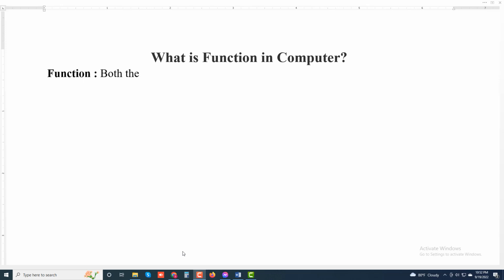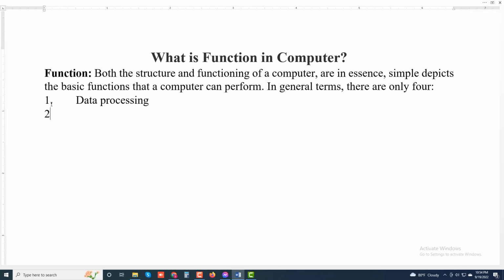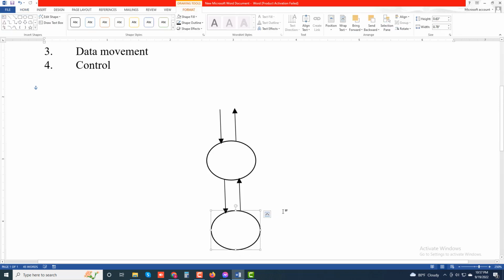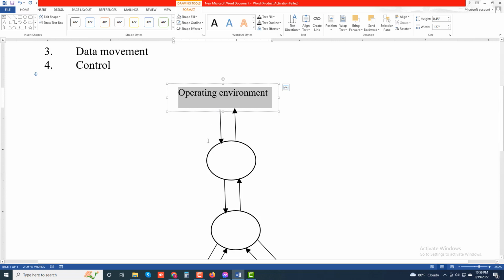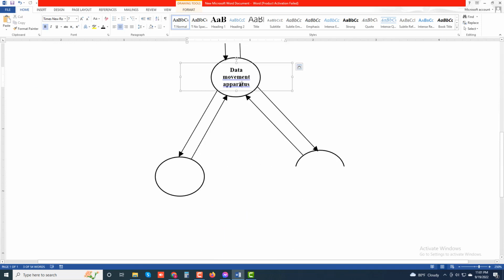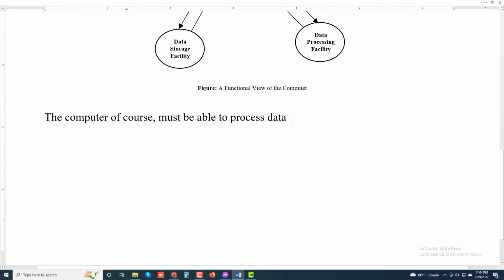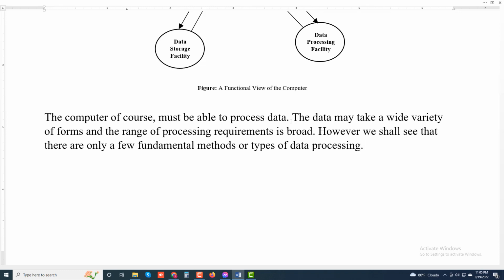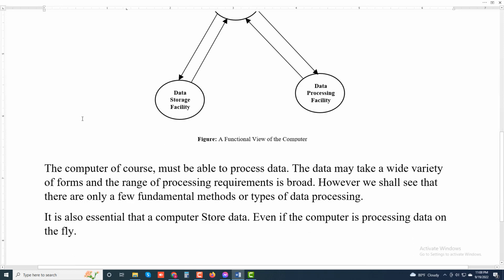What is Function in Computer?